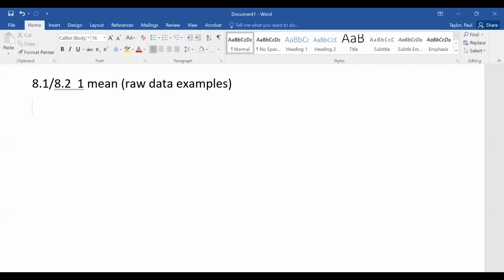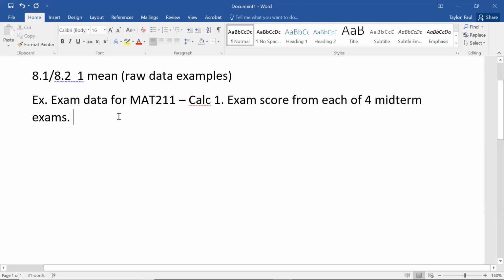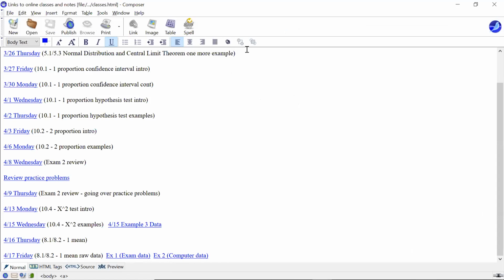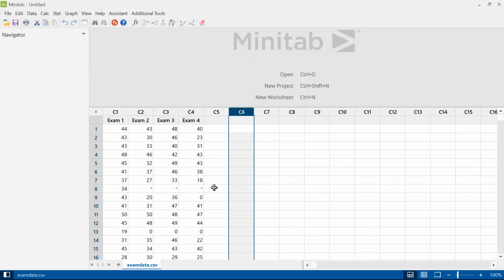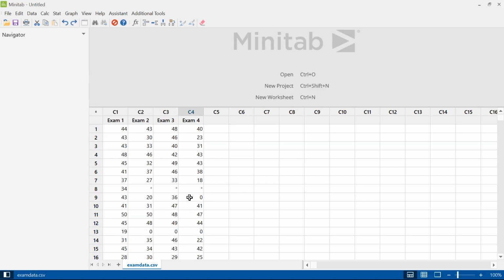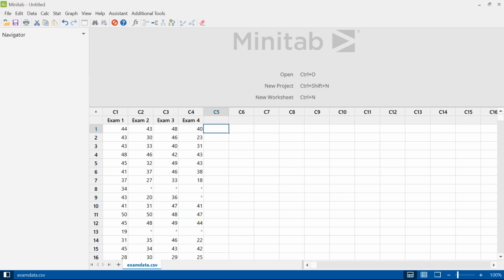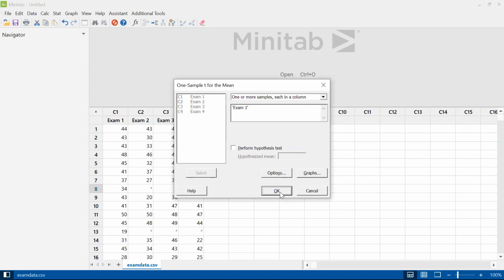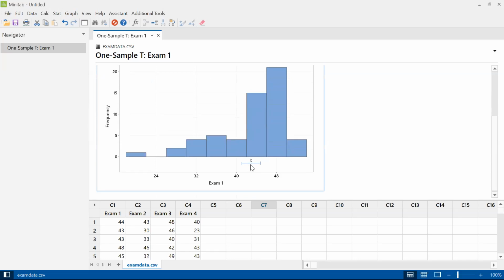MAT375 - 4/17 - 1